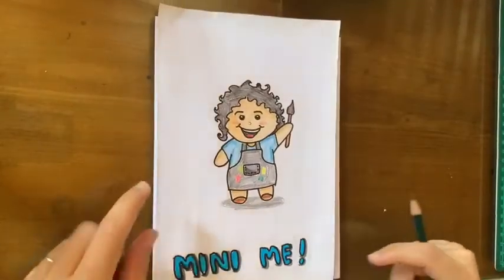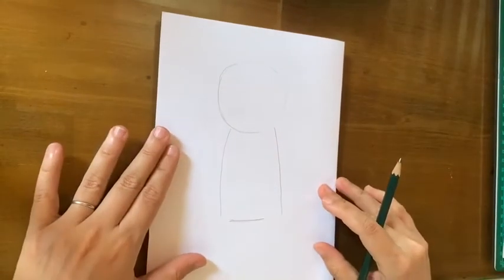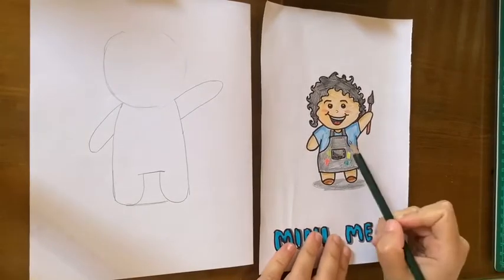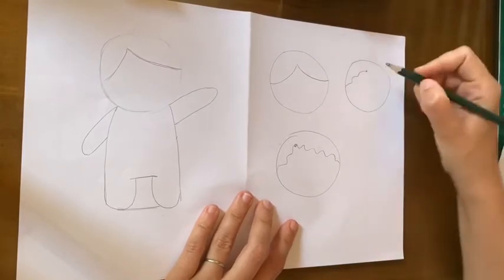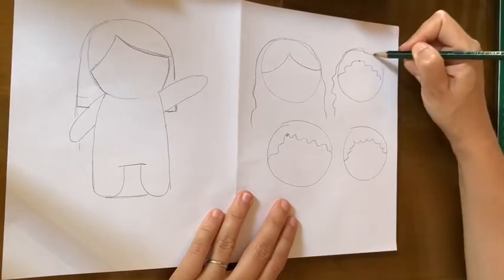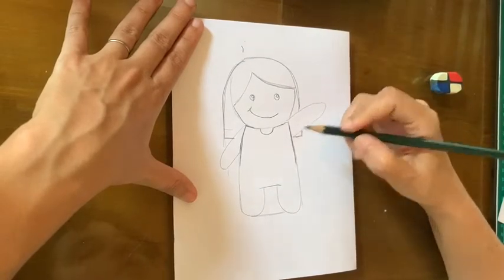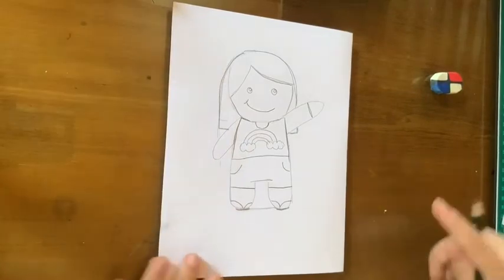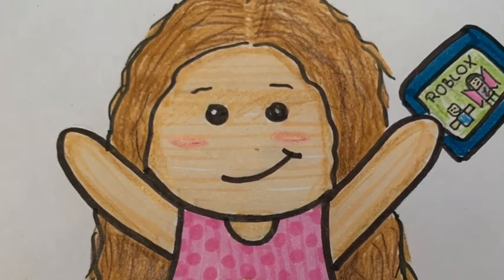Chibi Mini Me!!! Easy step by step drawing